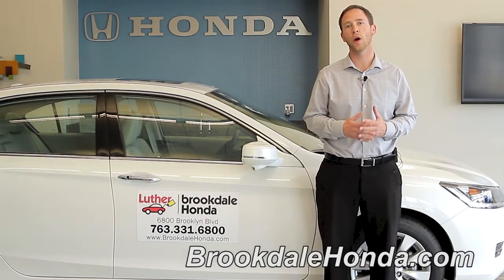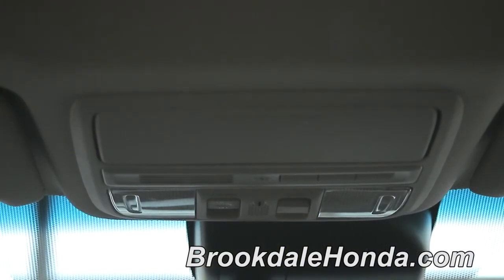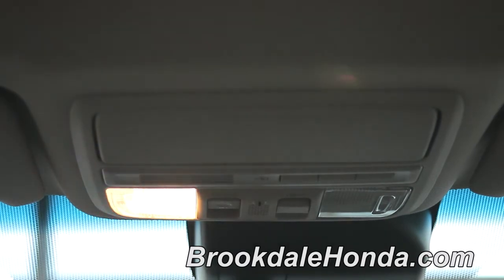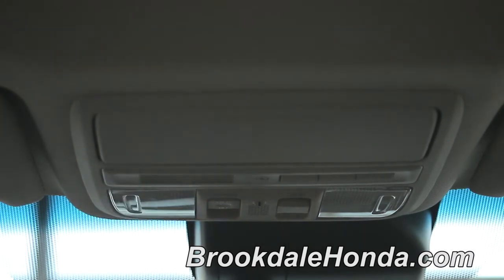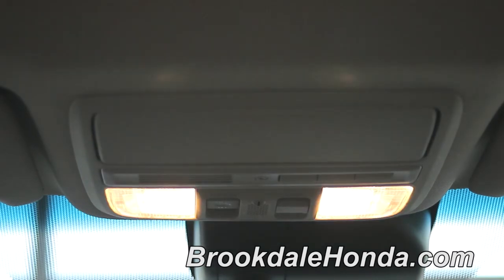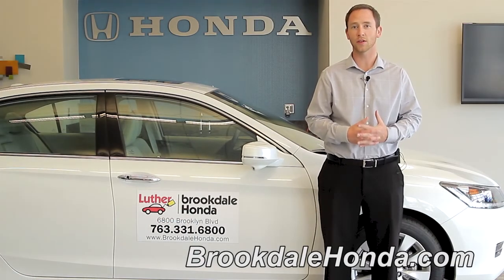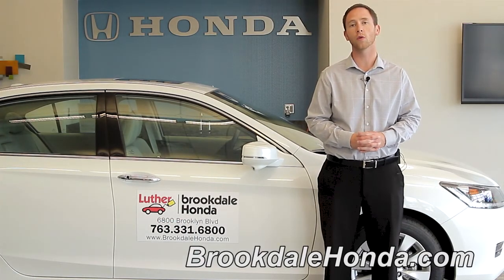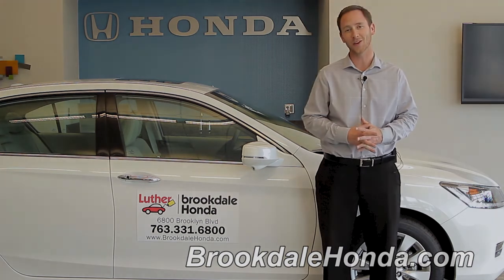2013 | Honda | Accord | Turn On The Interior Lights | How To By Brookdale Honda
For more Honda maintenance and advice, please visit our dealership